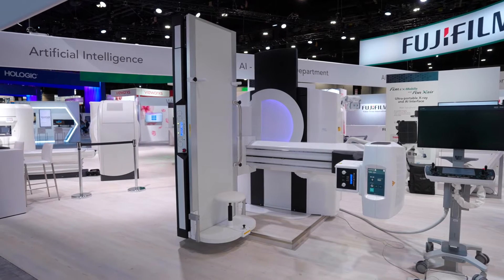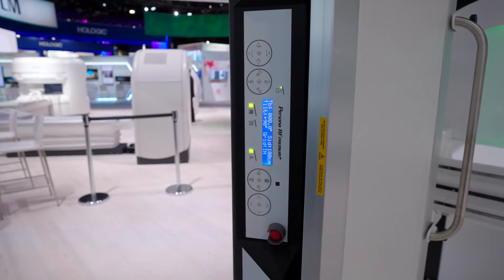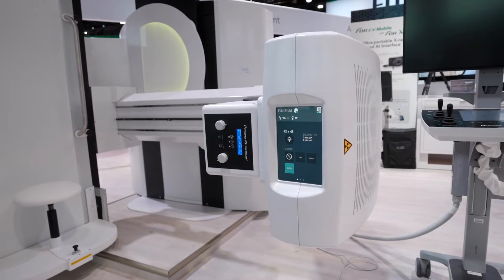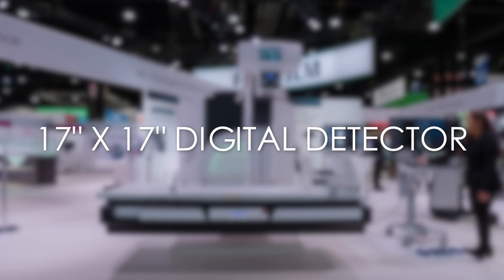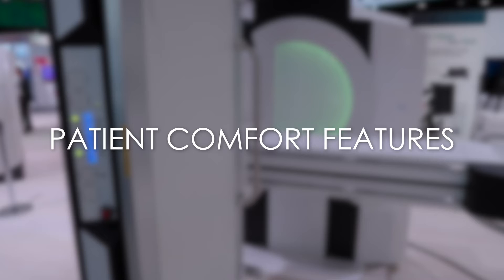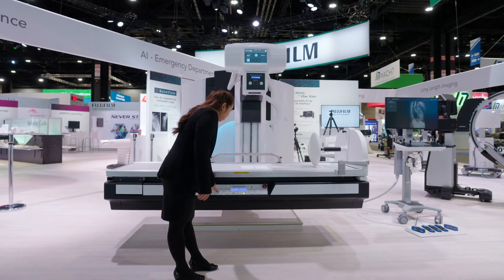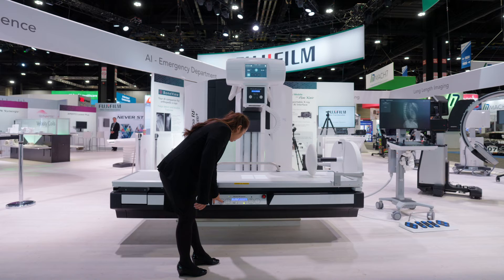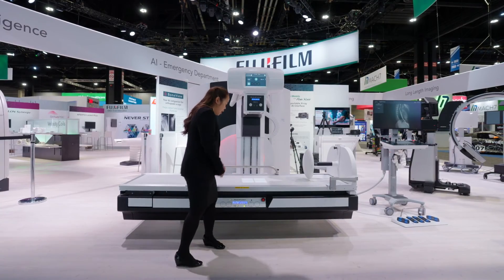Persona RF PREMIUM+ Radiography Fluoroscopy Room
Advanced Versatility for Maximum Room Utilization - Introducing next-generation digital RF technology with a highly flexible system design, Persona RF PREMIUM+ is engineered for true multi-purpose workflow and positioning flexibility for interventional and routine radiographic examinations. Fits tight spaces without sacrificing versatility and can accommodate all types of fluoroscopy and general radiography exams including chest and long length exams without the need for an overhead tube and chest stand.